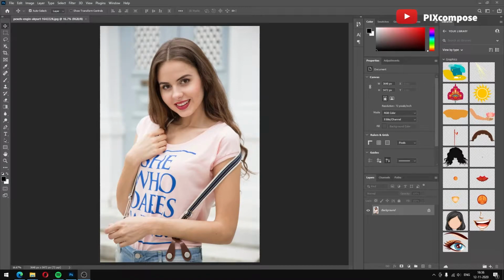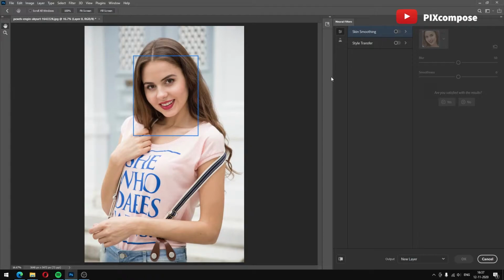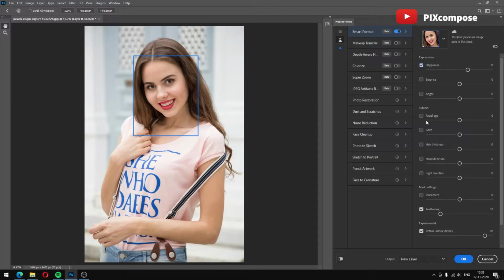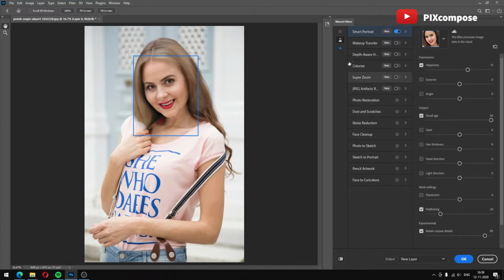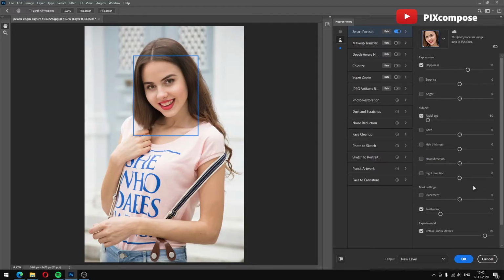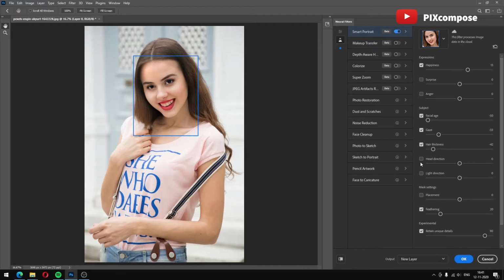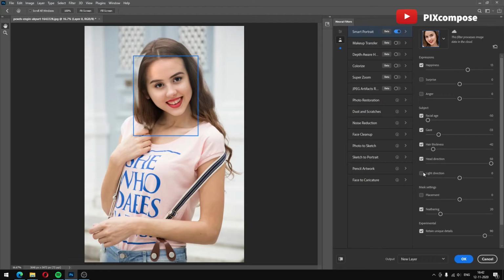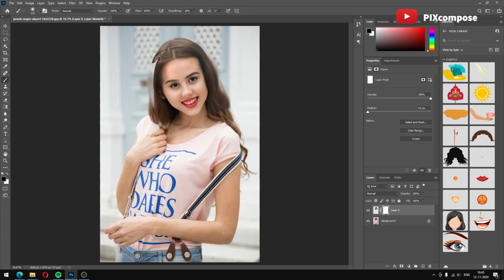NEW FEATURE 2021 - Making person old in Photoshop cc 2021 | Neural Filters (Eng) | Ranish Malhan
In this tutorial, We will learn about new features to change a person's facial age in adobe photoshop 2021 using neural filters. That's a very cool update you should have a look at it. Basically, we will be able to make a person look older or younger by the use of a few sliders.

This photoshop update is very productive and highly based on Artificial intelligence.

All images used in this Photoshop tutorial are provided by Pexels.COM

This Photoshop Tutorial is in English

📘 INDEX - NEW FEATURE 2021 - Making person old in Photoshop cc 2021 | (English) | Ranish Malhan ( PIXcompose )
00:00 - Introduction
00:22 - How to make a person look old in Photoshop cc 2021 with neural filters
06:20 - Final Comments

● Photoshop video tutorials by Ranish Malhan